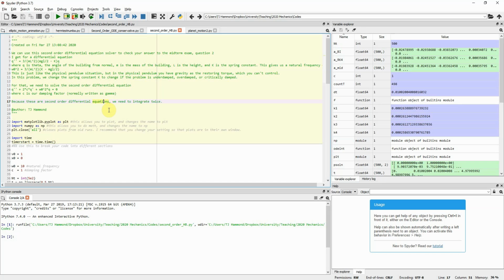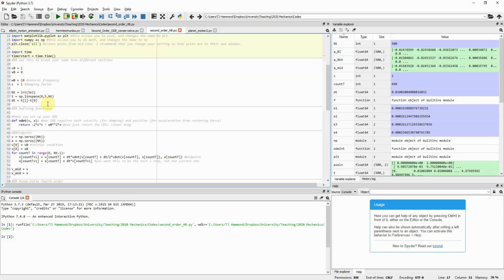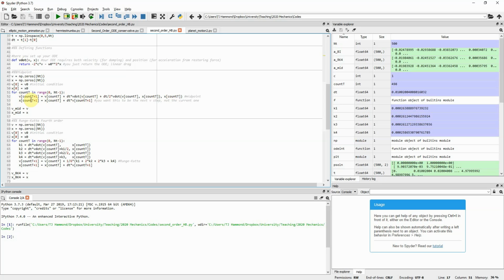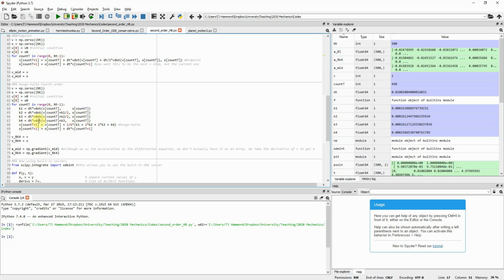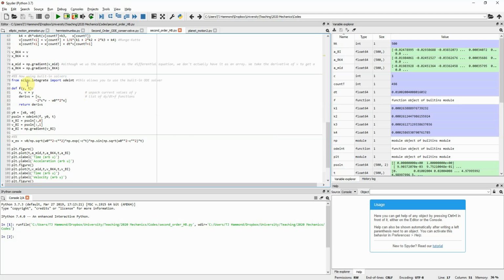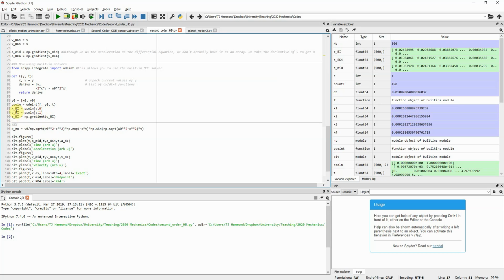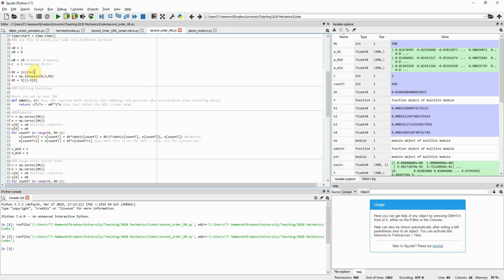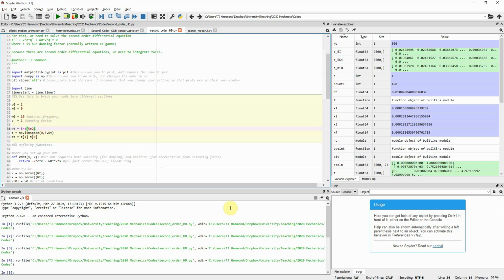Monday Mar30 velocity dependent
I continue to discuss second order ODEs solvers, but this time we look at velocity dependent forces (such as drag). I use the example of a damped harmonic oscillator to introduce how to code this problem.